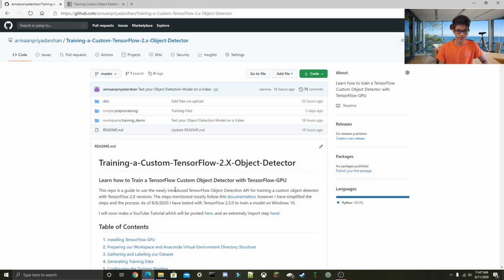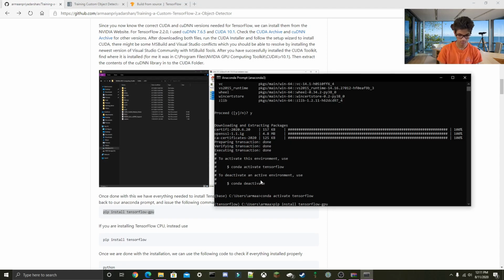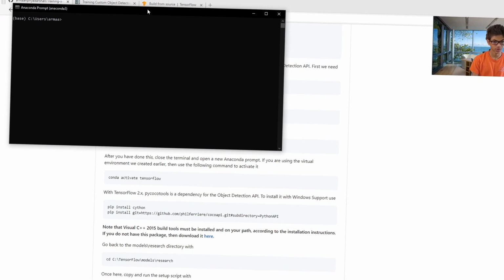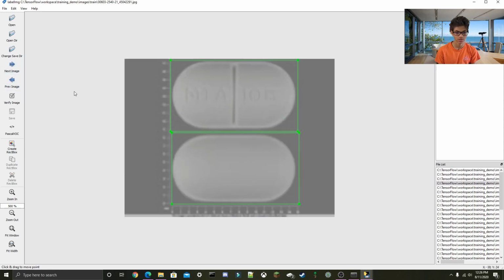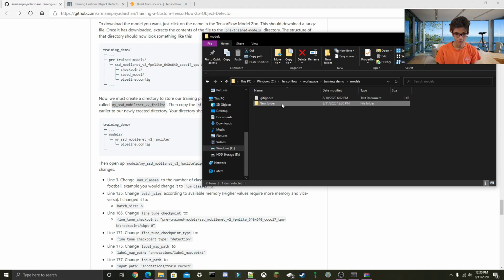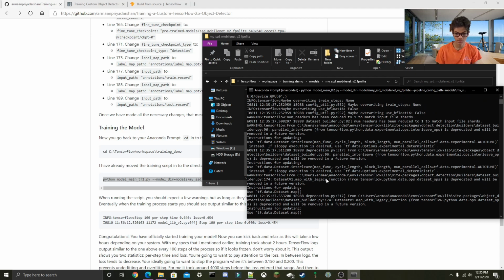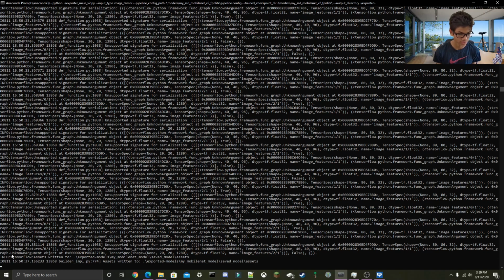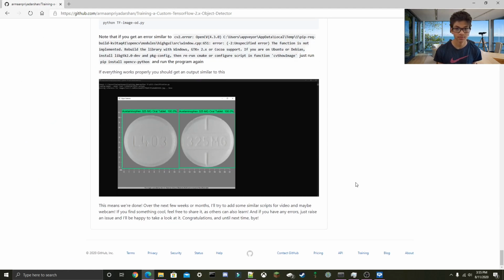Training a Custom Object Detector with TensorFlow 2.0 Custom Object Detection API 2020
0:00 Introduction
0:55 Setting up Anaconda, CUDA, and cuDNN
4:46 Installing TensorFlow
6:47 Preparing our Workspace and Virtual Environment Directory Structure
12:56 Preparing the Dataset
15:12 Generating Training Data
17:19 Configuring the Training Pipeline
22:20 Training the Model
26:23 Exporting the Inference Graph
29:01 Testing out the Model

Hi! Today we train a Custom Object Detector with the newly introduced Custom Object Detection API for TensorFlow 2.0 versions.

Please raise an issue in the Github Repository if you are having any errors. I am currently having trouble with comment visibility on YouTube.

I've seen some issues with comments not showing up, so I'll just put my Discord Username here. Troy and Abed#6396

Last tested on 8/11/2020 with TensorFlow GPU 2.3.0 on Windows 10